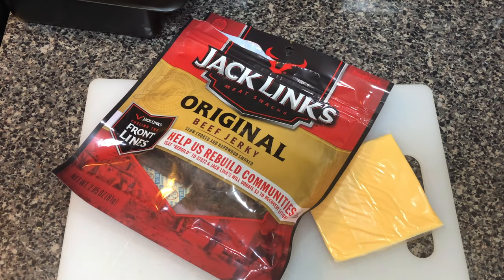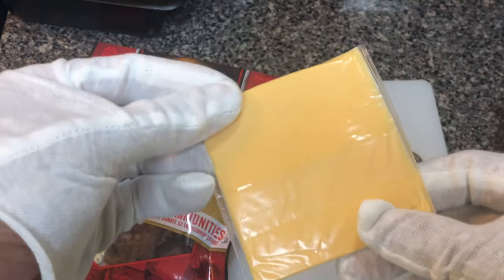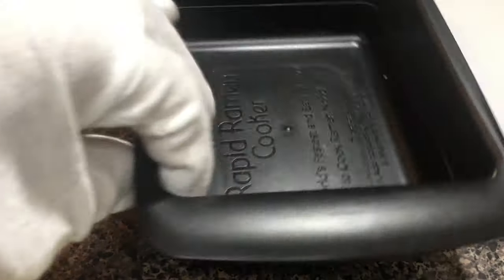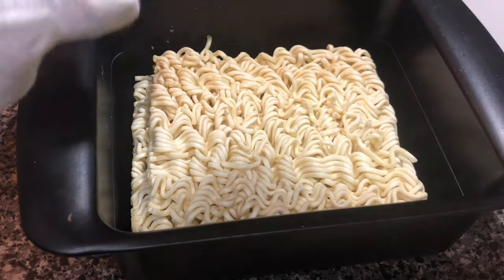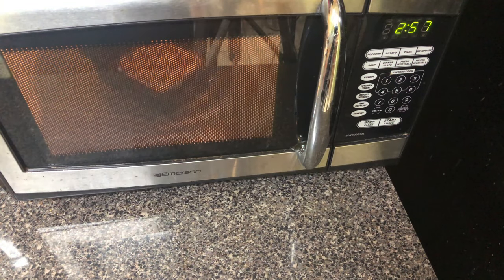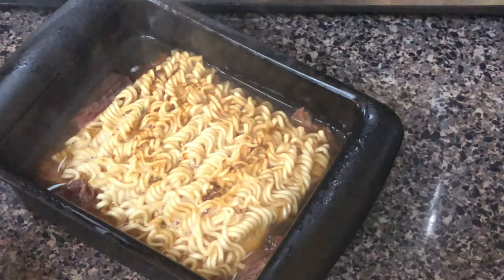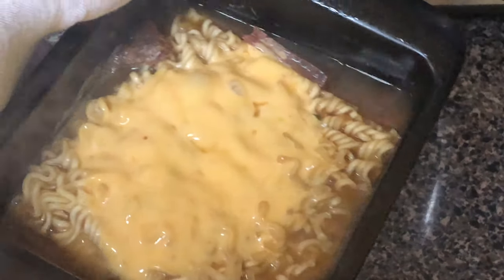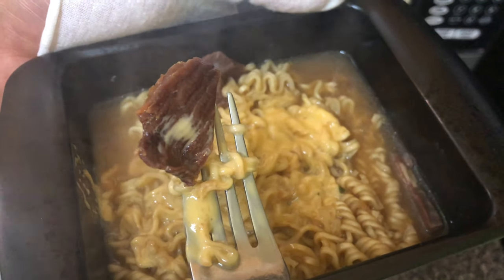How to Make Ramen Noodles with Beef Jerky with All American cheese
In this video I show how to make Ramen noodles with a delicate meet such as beef jerky. The beef jerky in Ramen noodle combination brings a really good package to the table. By adding cheese to this recipe I take the level of quality to absolute greatest level. .